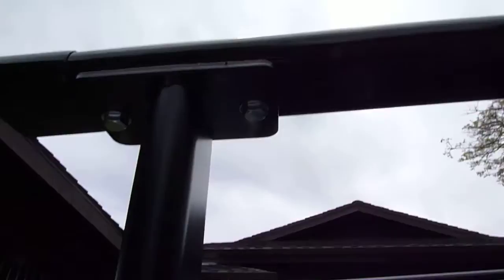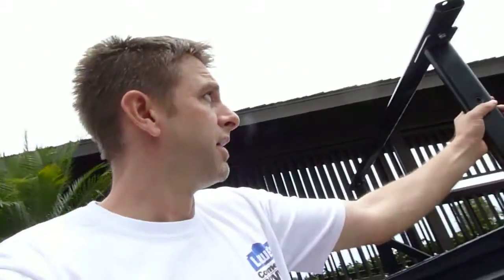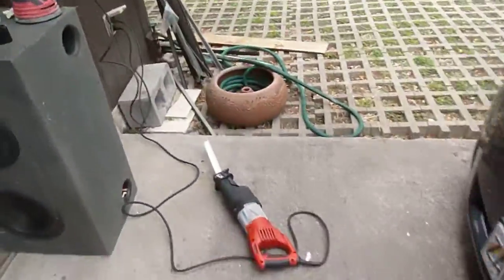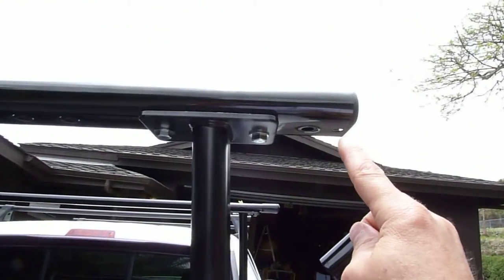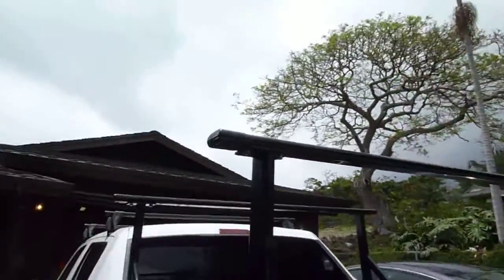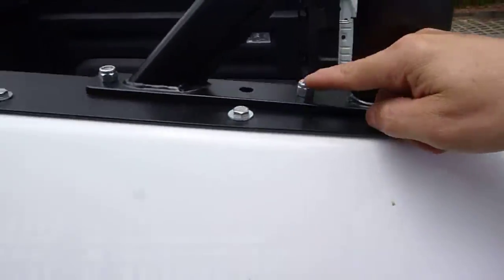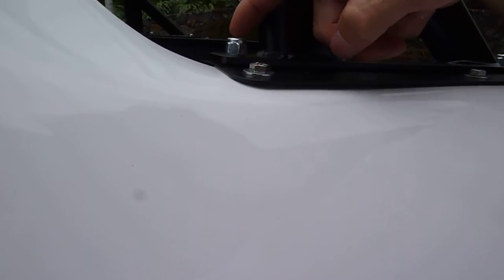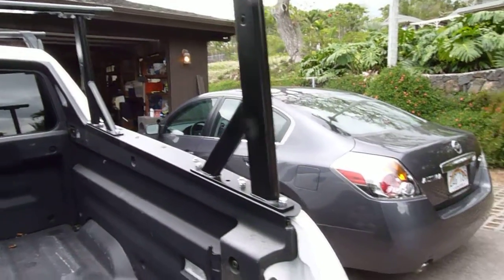VanTech Ridgeline Rack Install Tutorial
Here are a few tricks I did to make the steel van tech rack fit better...